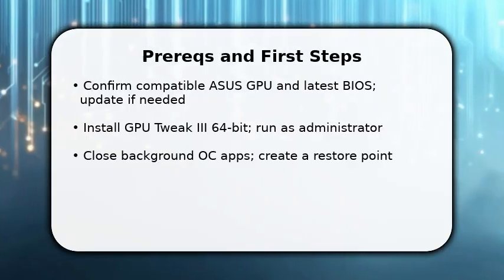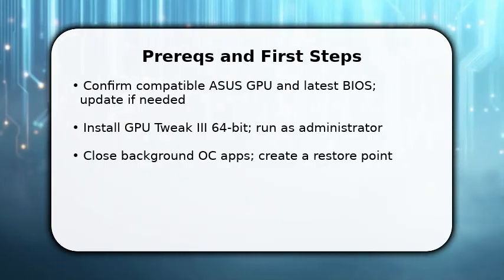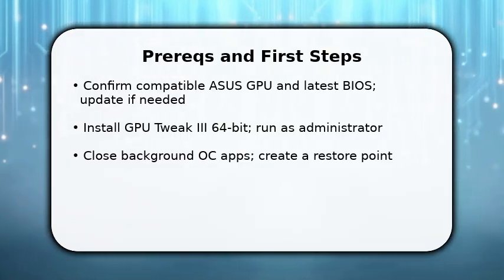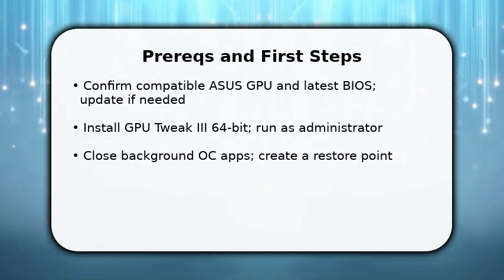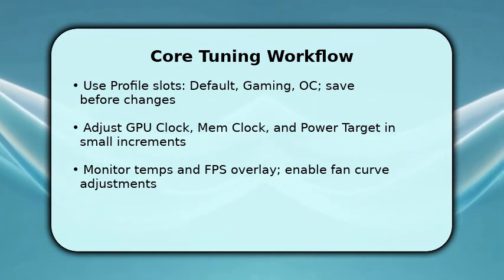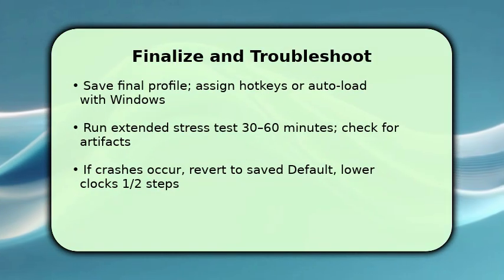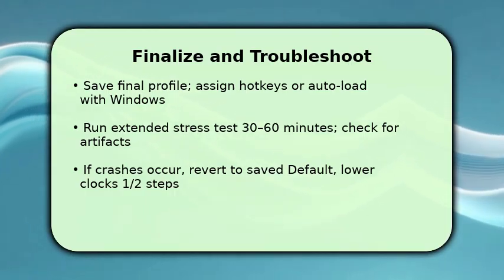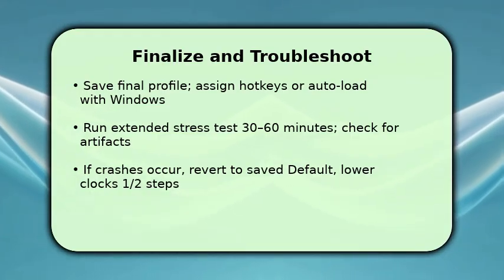How to Use Gpu Tweak 3 - Step by Step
Dive into the world of GPU performance optimization using 'GPU Tweak 3'. This step-by-step guide will walk you through enhancing your gaming experience by fine-tuning settings for maximum efficiency and speed. Discover how to adjust overclocking, manage power consumption, and optimize cooling systems with our detailed instructions.